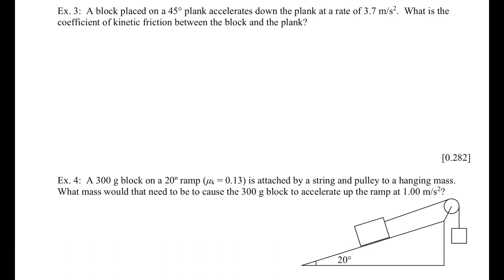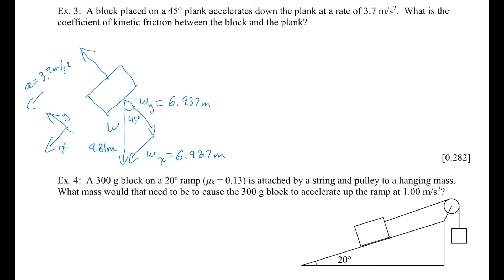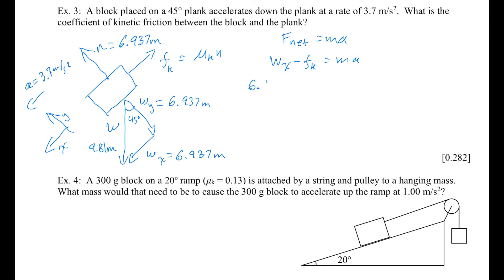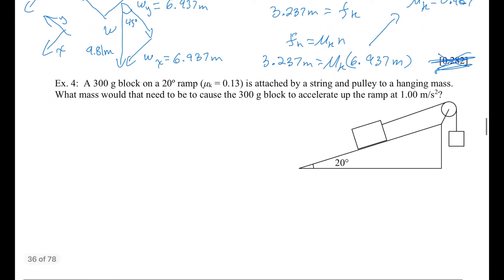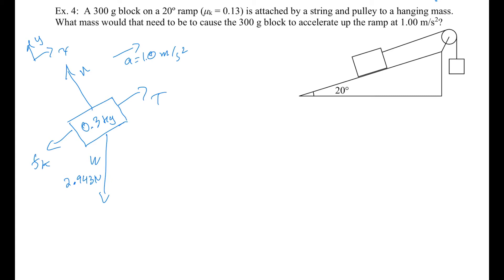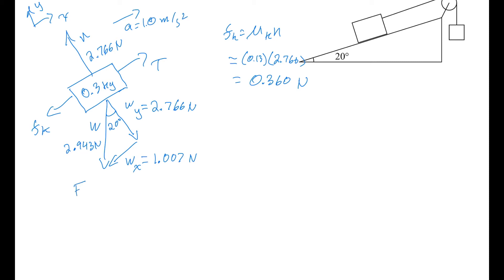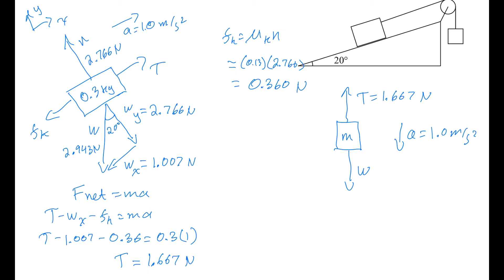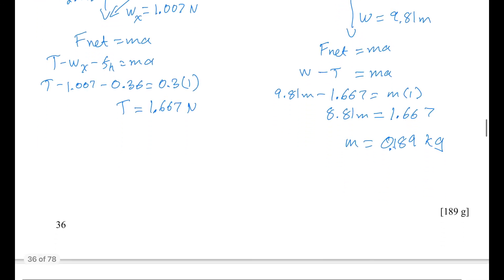Physics 001 Notes p37: Examples of Acceleration on an Inclined Plane